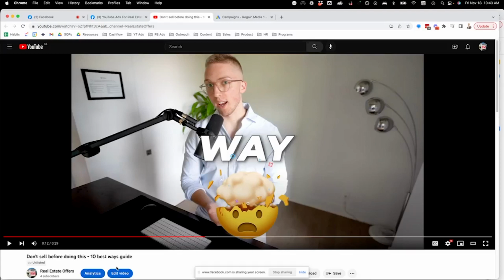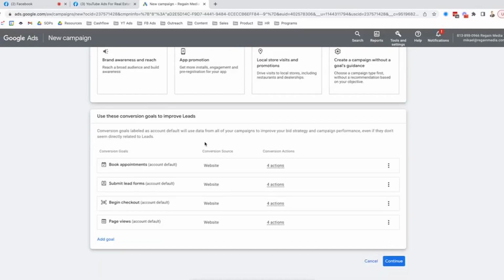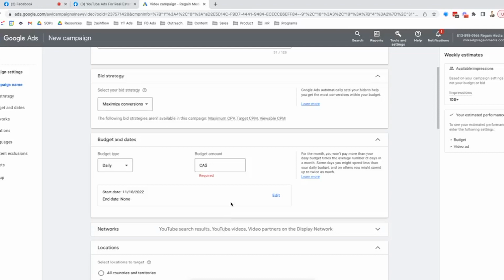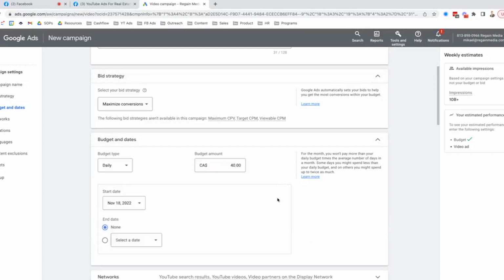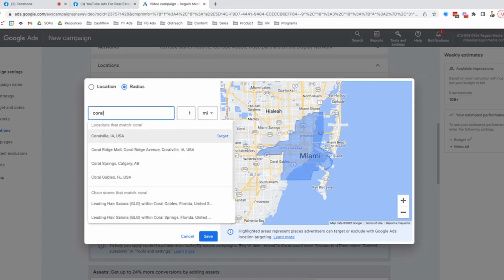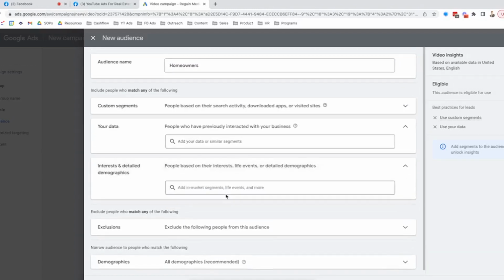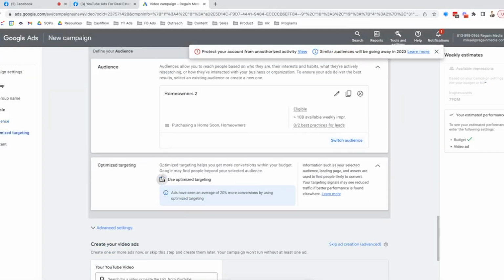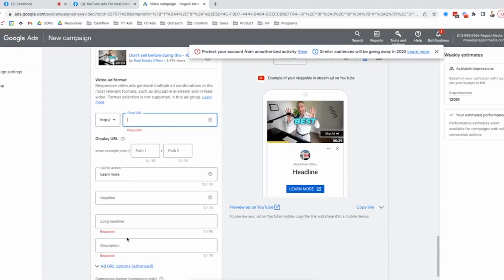How To Get Sellers With YouTube Ads (Step By Step Tutorial) - Youtube Ads For Realtors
If you wanna learn more about youtube ads for real estate leads or know how to get leads in real estate… In this video, I’ll show you how to generate hot real estate leads using youtube ads for real estate!
Here’s What You'll learn:
- What To Say In Your YouTube Ads To Attract Ready-To-Go Sellers
- How To Target Homeowners In Your Marketplace
- How To Configure The Whole YouTube Ad Campaign

This video will help you a lot in your real estate lead generation system!

We'll see you guys in the next real estate agents training!! If you have questions on YouTube ads for real estate agents drop them down below!

Video marketing for realtors

How To Attract More Seller Leads

💰 [TRAINING] How I Generate 3-5 Listings Per Month With YouTube Ads

00:00 - Intro
00:26 - Why Youtube ads for realtors are the best lead gen tools right now
00:56 - Record a 30-second video
02:06 - Record with your phone/ Where to record your ad
02:51 - First 5 seconds to get their attention
03:53 - Ad example breakdown
07:20 - Record multiple ads
07:32 - Have a landing page
07:52 - How to set up your youtube ads campaign
09:12 - Youtube ads daily budget
10:30 - Setting up your campaign